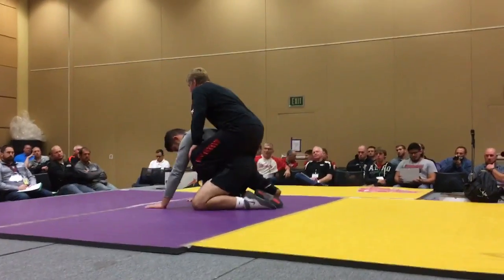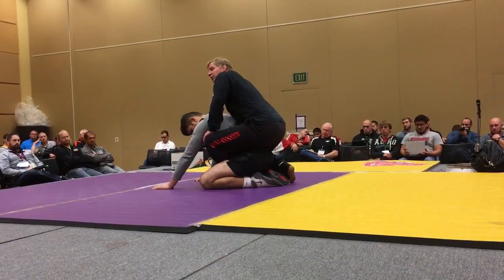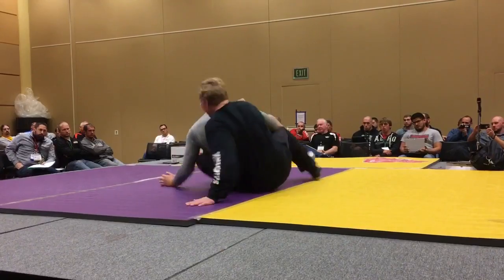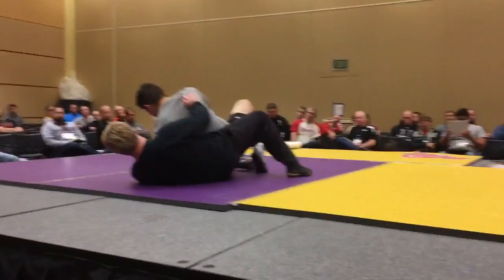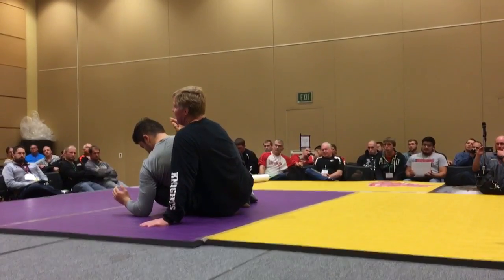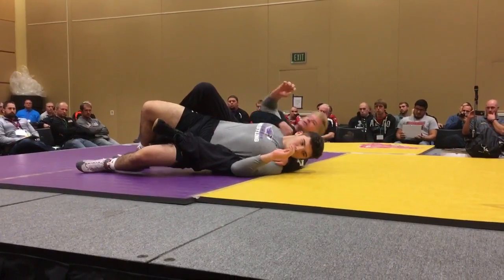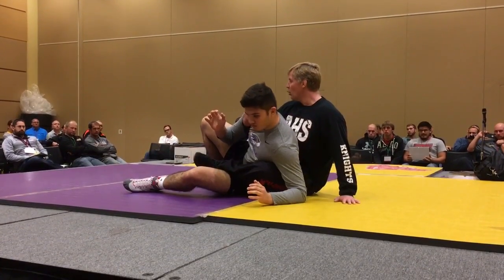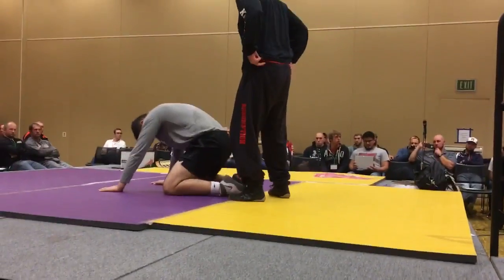Leg riding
WWCA 2016